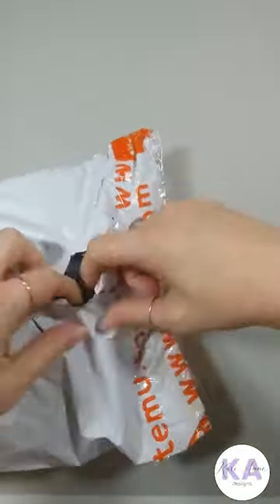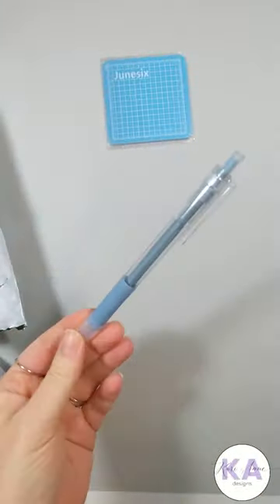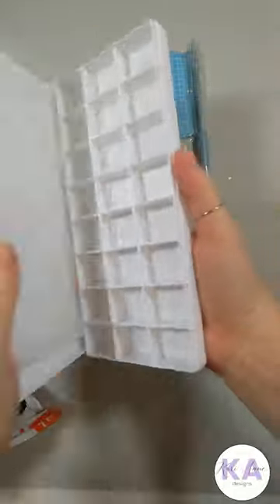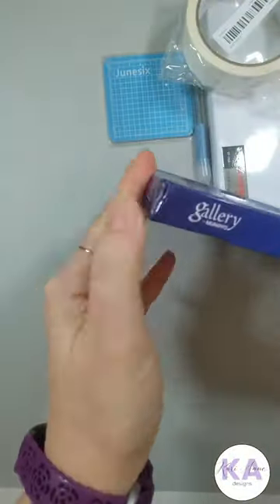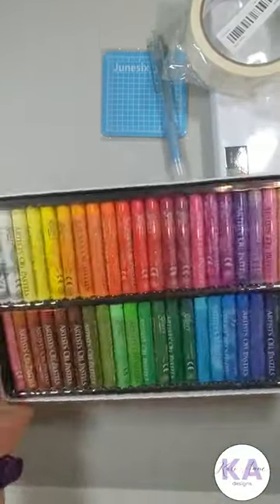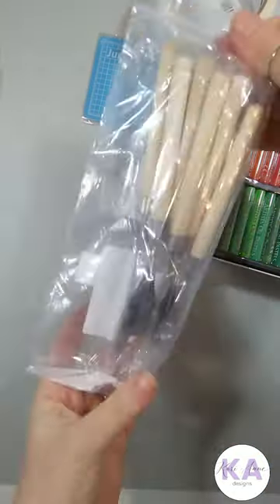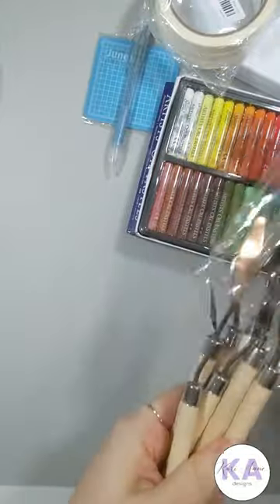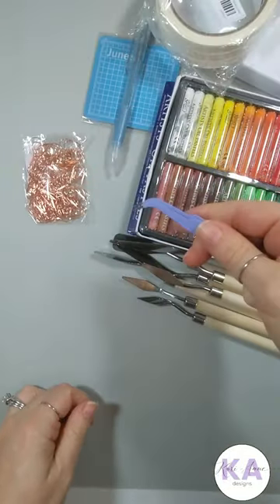Unbox this Temu order with me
Unbox my Temu order with me. I got lots of amazing craft supplies!

MY COLORING BOOKS
Calming Flowers Coloring Book on Amazon
Calming Flowers Coloring Book on Etsy as a Digital Download
Calming Mandalas Coloring Book on Amazon
Calming Mandalas Coloring Book on Etsy as digital download
Magical Fairy Houses Coloring Book on Amazon
Magical Fairy Houses Coloring Book on Etsy as a Digital Download
Kalour 300 Colored Pencils
Prisma Premier Colored Pencils
Prismacolor Blender Pencils
Pencil Case